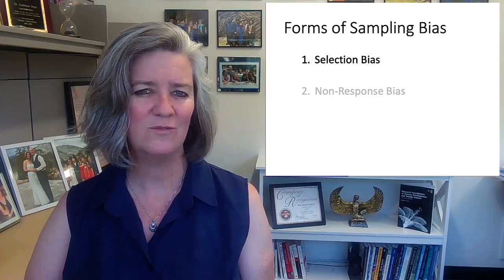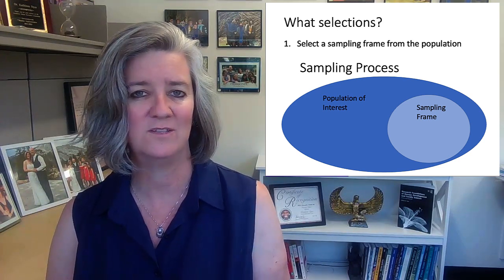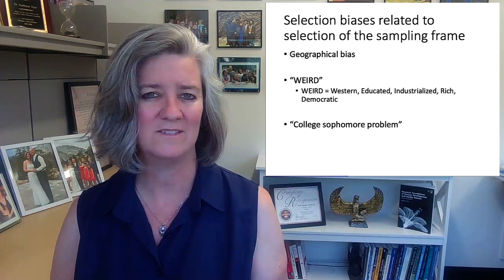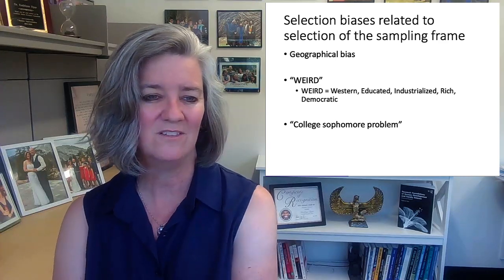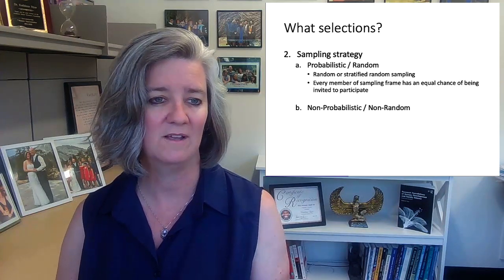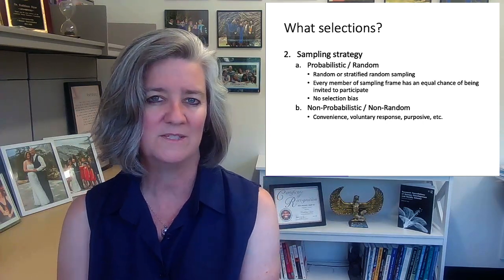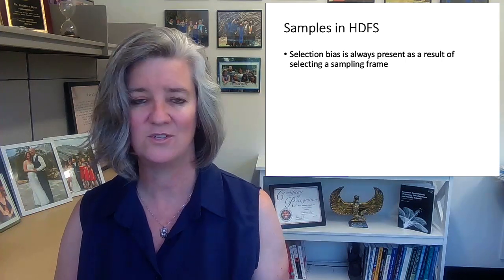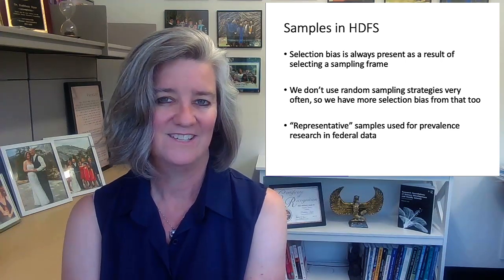Subjects - Selection Bias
Sampling in social science research is subject to a form of sampling bias called "selection bias", a difference between those in the population of interest and those who are invited to participate. Forms of selection bias in HDFS include some related to the selection of a sampling frame (geographical bias, WIERD samples, and the college sophomore problem) and some related to the use of non-random sampling strategies.

Source: Chapter 5 of Research Foundations of Human Development and Family Science